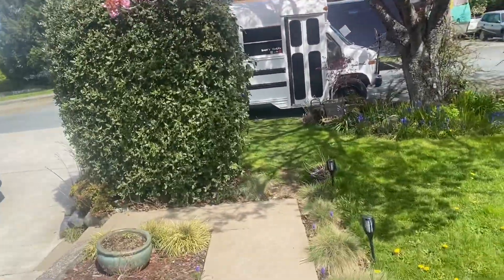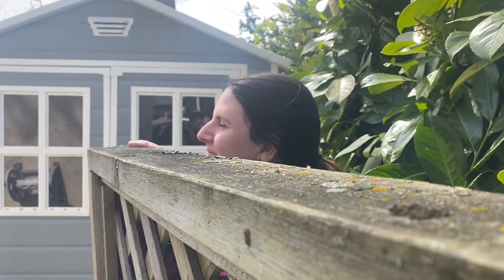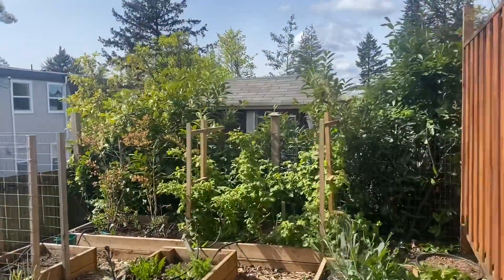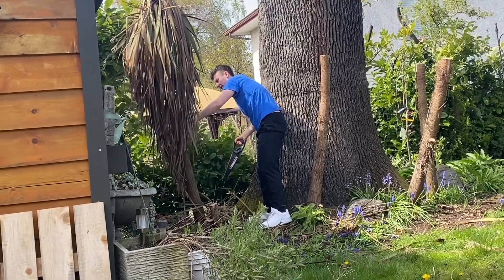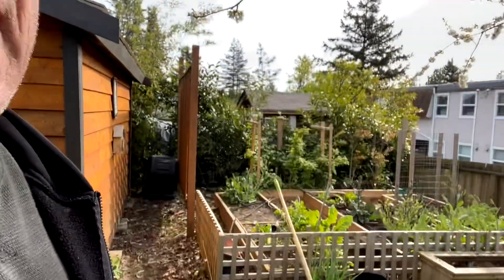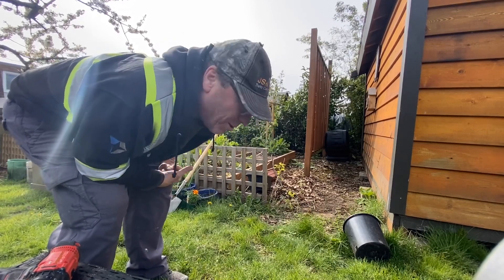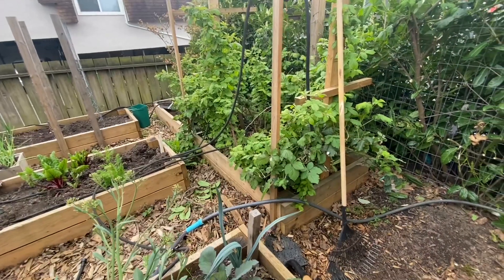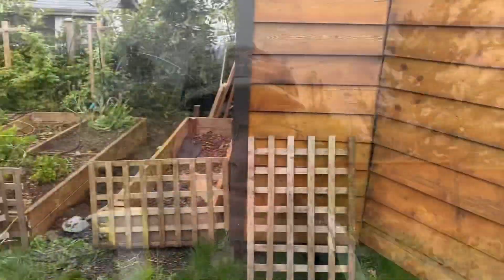Hanging in Vic, helping out a friend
Saying good bye and helping out around the house. What are friends for